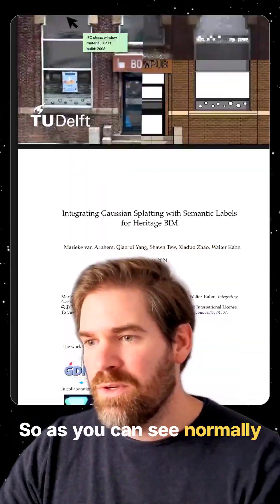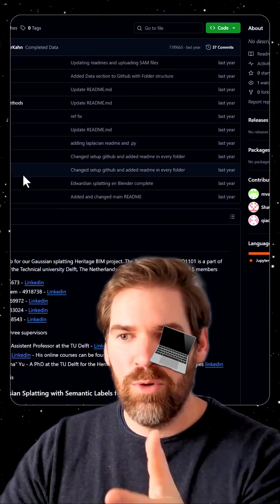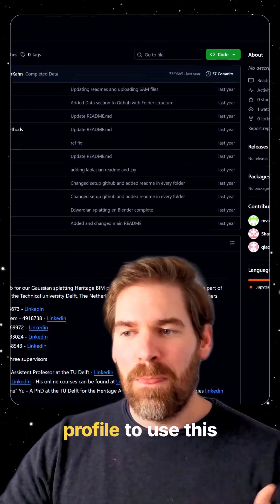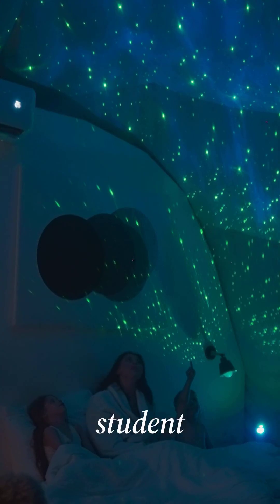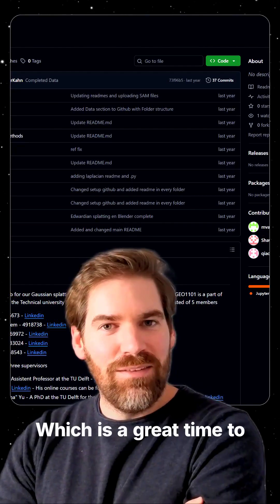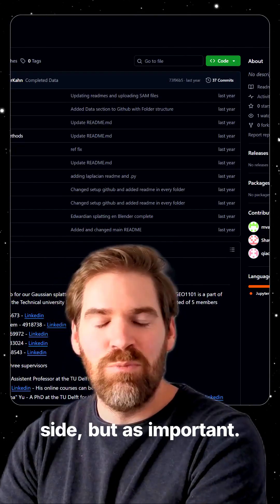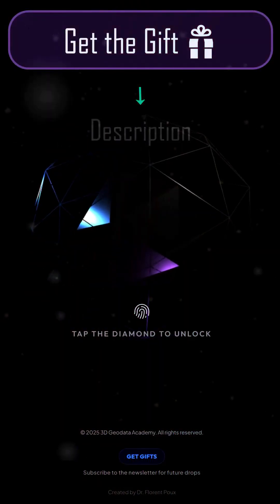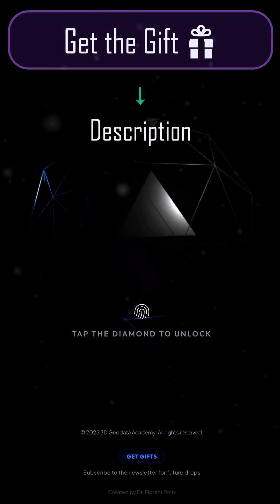How to add Intelligence To 3D Gaussian Splatting